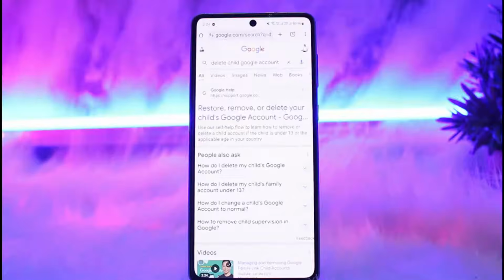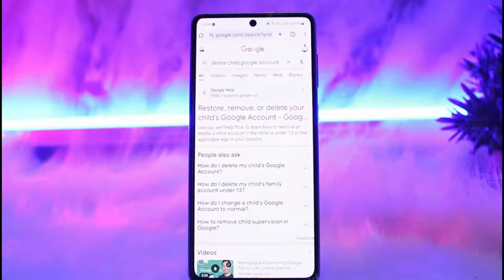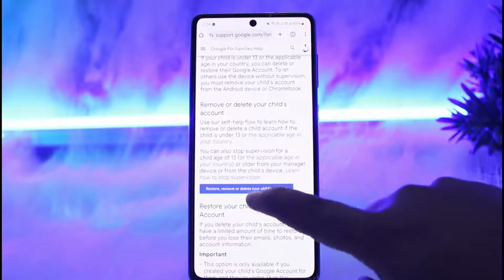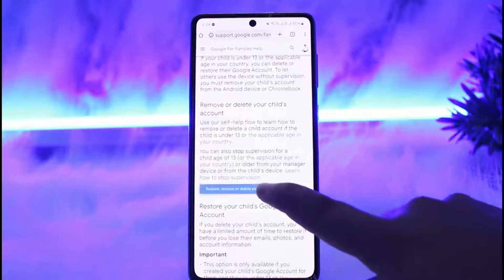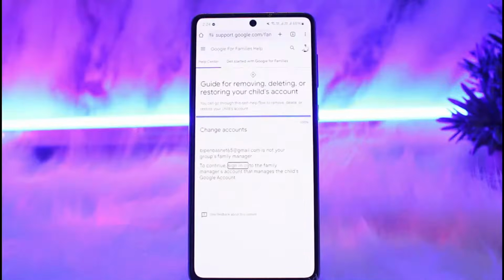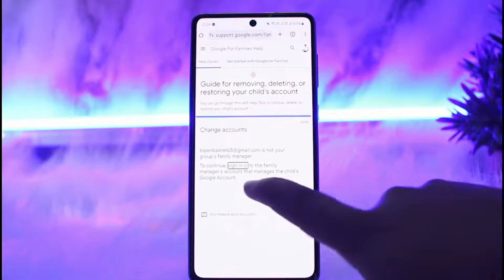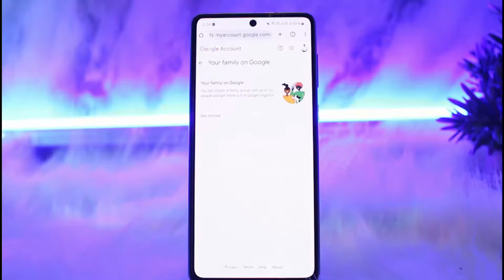How To Delete Child Google Account !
If you want to delete a child’s Google account, this guide will explain the process step by step. Deleting a child’s Google account must be done by the family manager of the account. It’s important to note that this action is permanent, and all data associated with the account will be removed, including emails, photos, and other saved content. Make sure to back up any necessary data before proceeding.

To start, open a web browser like Google Chrome and search for "Delete Child Google Account." Click on the official Google Help article titled "Restore, remove, or delete your child’s Google account." This will provide detailed instructions and a link to access the account management tools.

From the Google Help page, click on the option "Restore, remove, or delete your child’s account." You’ll be prompted to sign in to the family manager’s account—the account that has administrative rights over the child’s account. Enter your login credentials to proceed.

Once signed in, you’ll be directed to the account management page. Here, navigate to the option to delete the child’s account. Google will ask you to review the terms and confirm your decision. You may be required to verify your identity through a security prompt, such as entering a code sent to your phone or email. After completing these steps, the child’s Google account will be permanently deleted.

Remember, once deleted, this action cannot be undone. If you’re uncertain, consider exploring other options such as account restoration or temporary suspension before proceeding with deletion.

Timestamps:
0:00 Introduction
0:02 Overview of deleting a child’s Google account
0:14 Searching for "Delete Child Google Account" in a browser
0:19 Accessing the Google Help page
0:27 Signing in to the family manager’s account
0:36 Navigating to the account deletion option
0:43 Confirming the deletion and verifying identity
0:50 Completing the account deletion process
0:56 Final tips and reminders